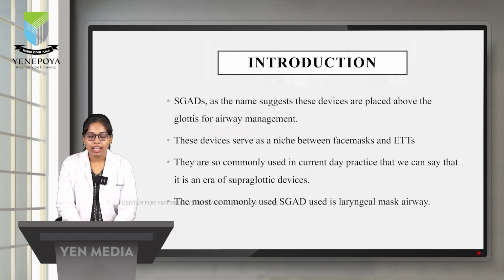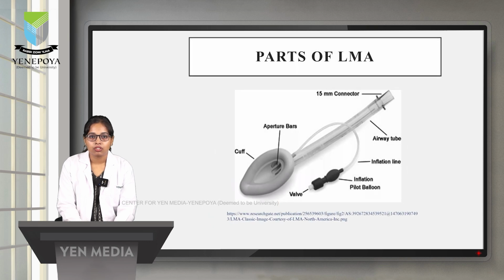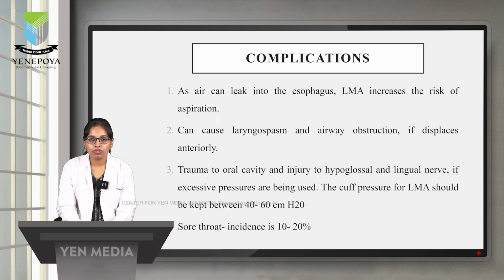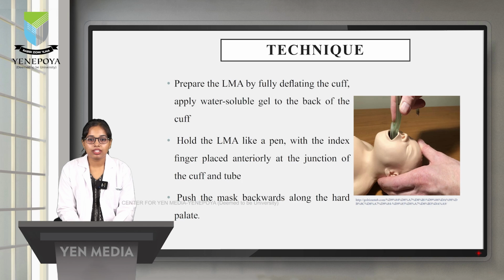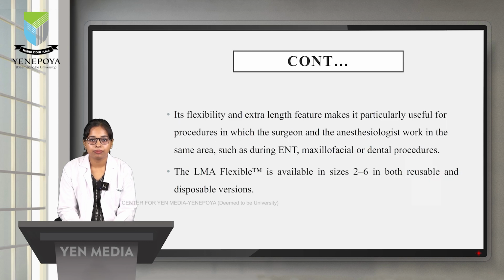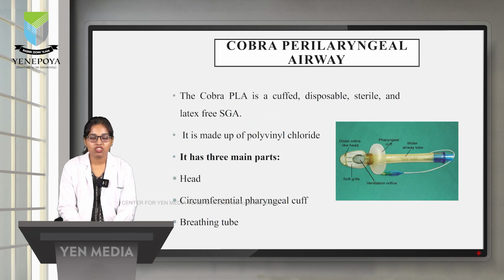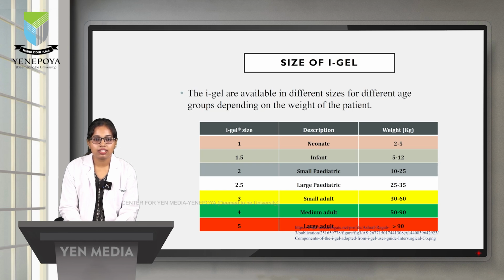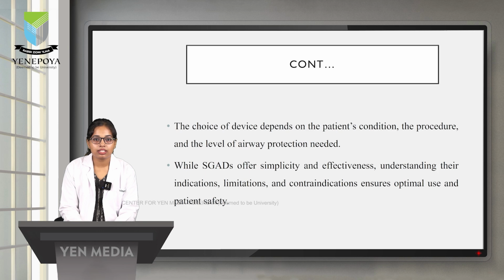Supraglottic Airway Devices | Anaesthesia&OT Technology | Yenepoya School of Allied Health Sciences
Supraglottic Airway Devices (SGAD’s)

By: Ms. Gonthupuli Madhurya
Assistant Professor